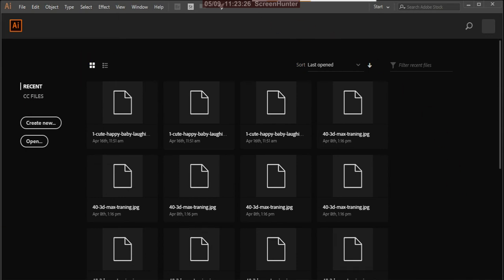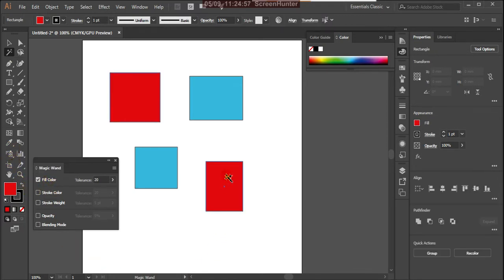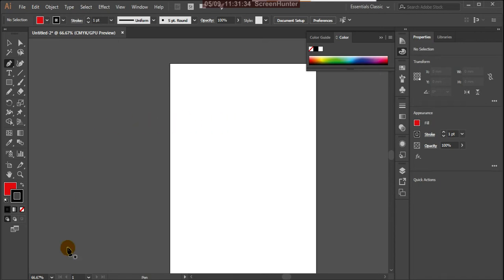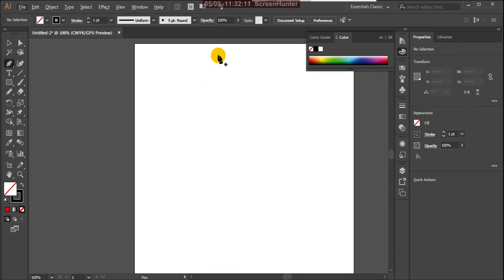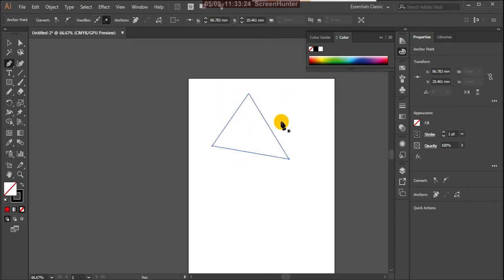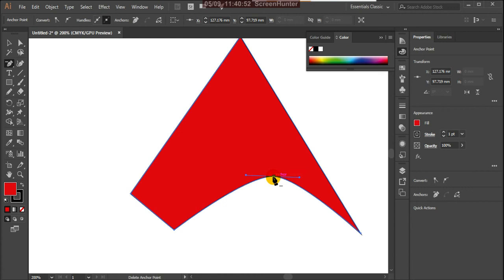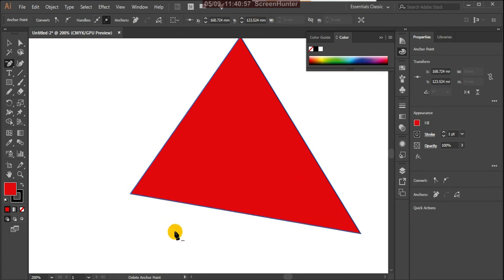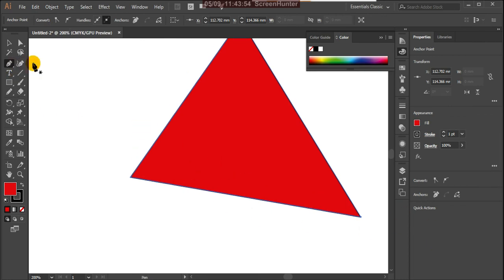3. adobe illustrator tools - (magic wand tool, lasso tool and pen tool)